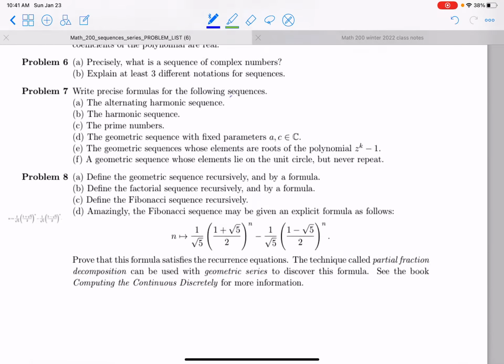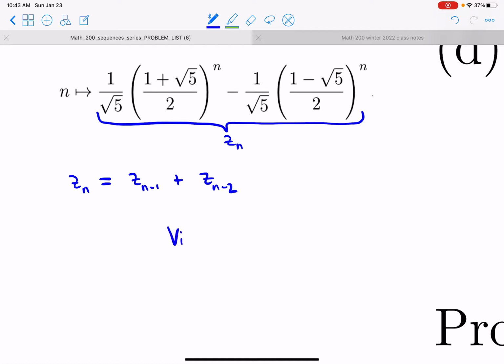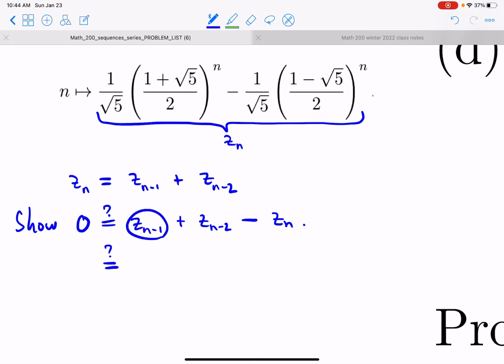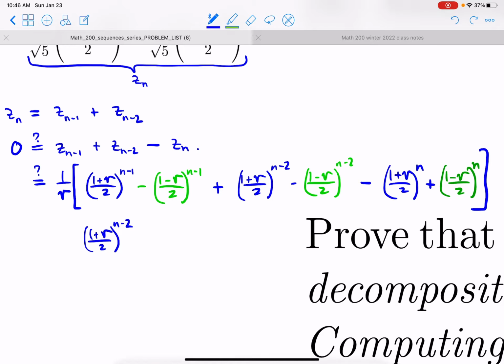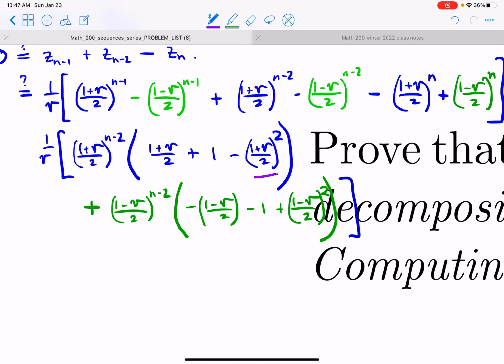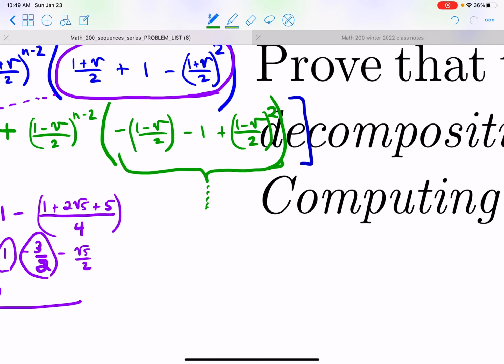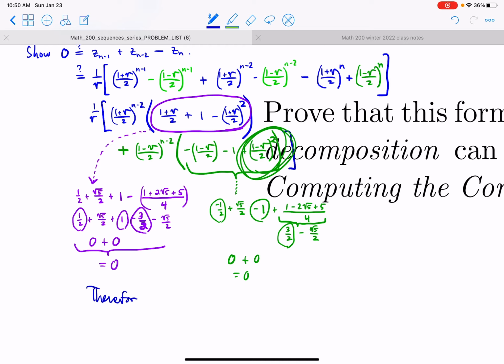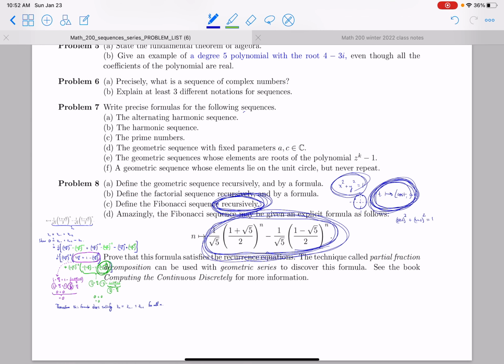Problem 8 solution